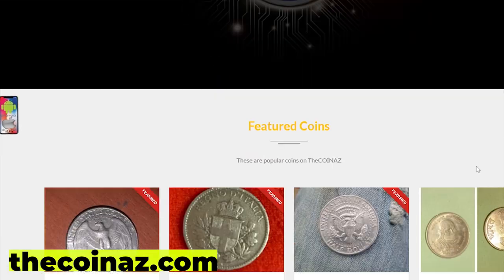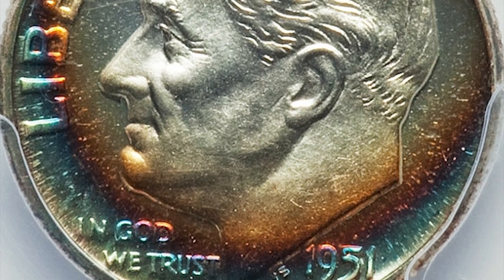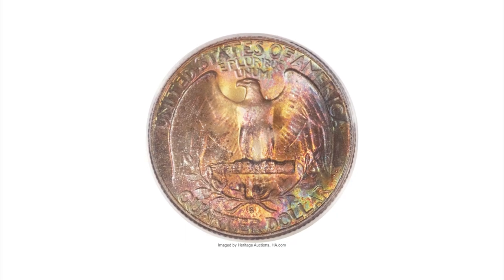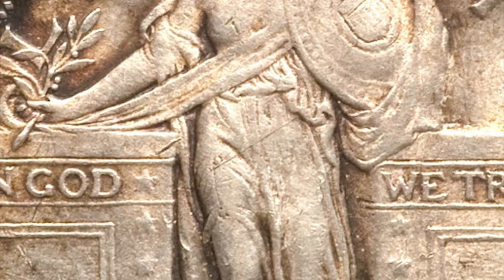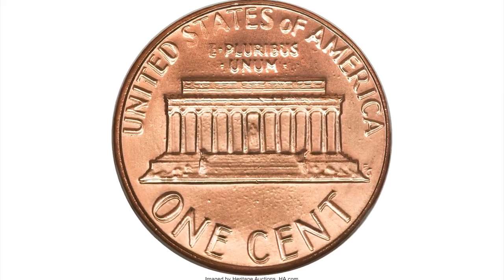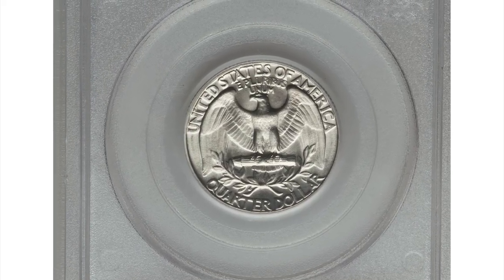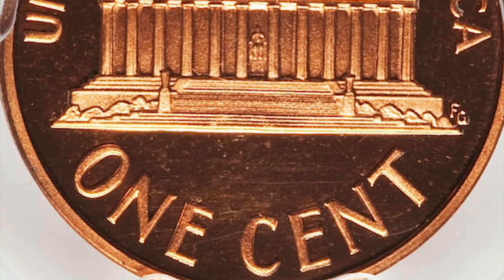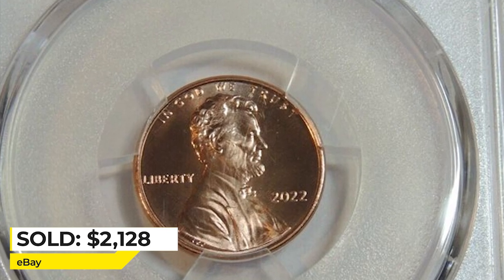How Much These US Coins Are Worth!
In this video, we're going to show you how much these US coins are worth! We'll use a few common coins to show you how much they're worth, and we'll also include a table that shows you the value of all US coins in terms of dollars and cents.